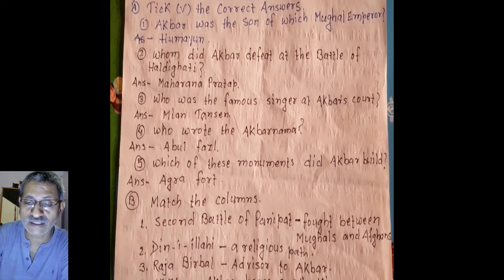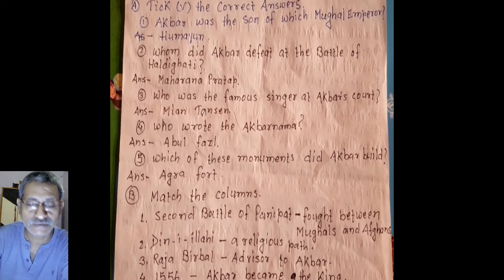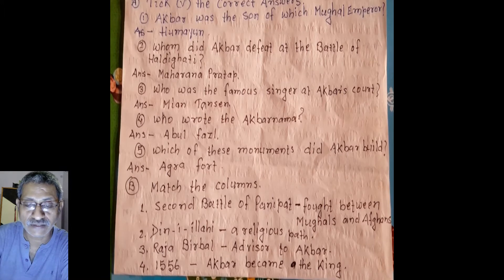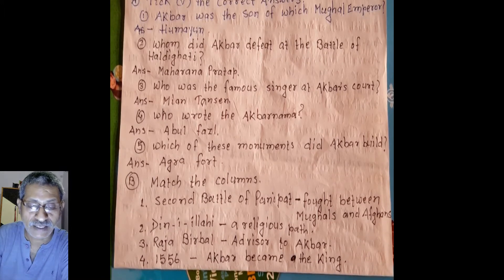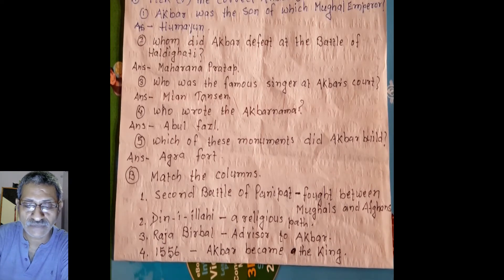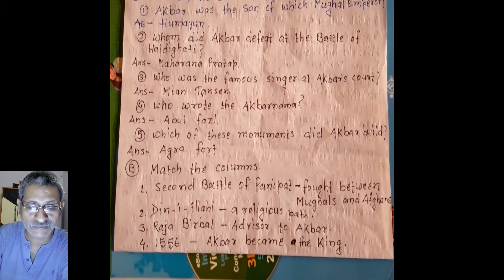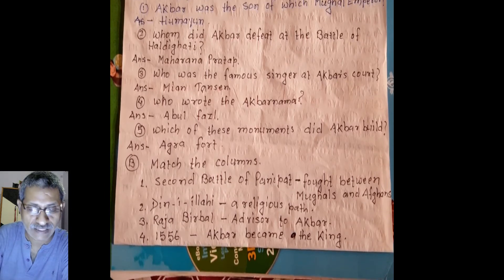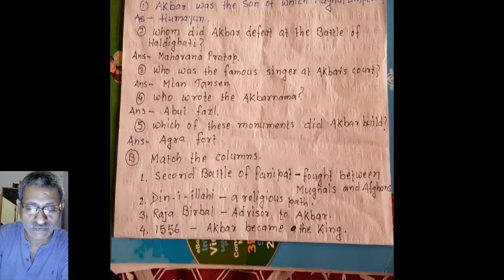class 4, Subject S S T , Chapter 15, Emperor Akbar, Objective Questions